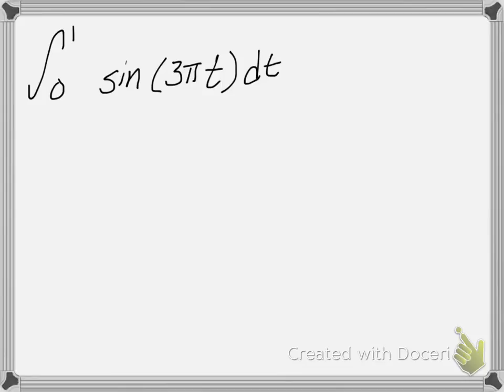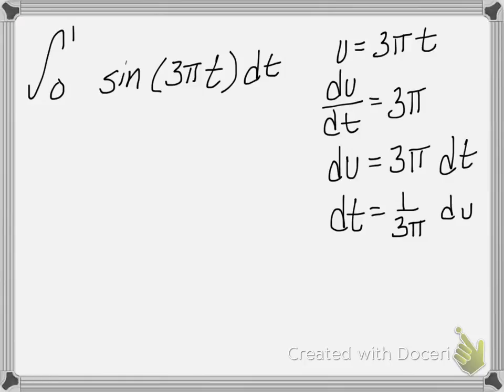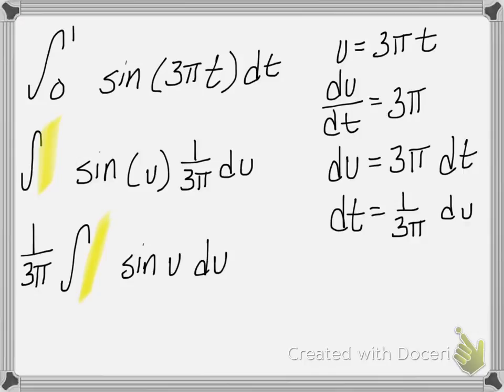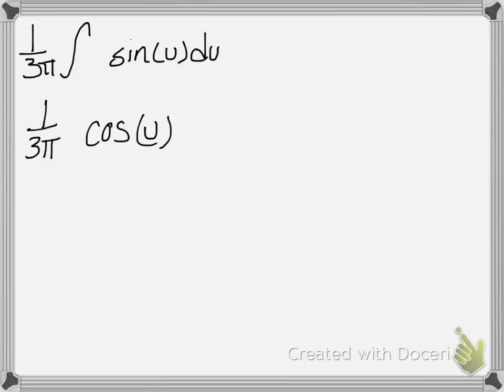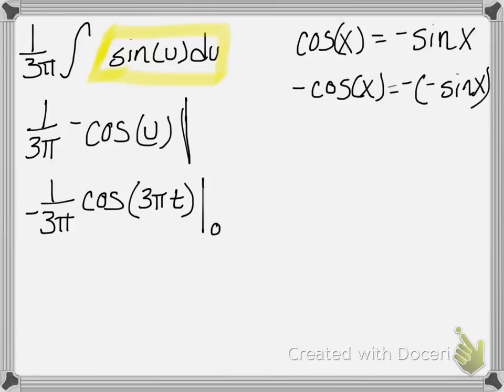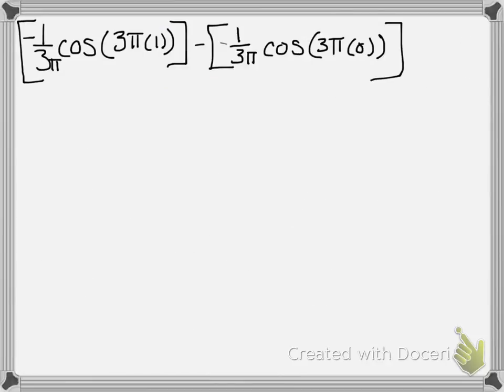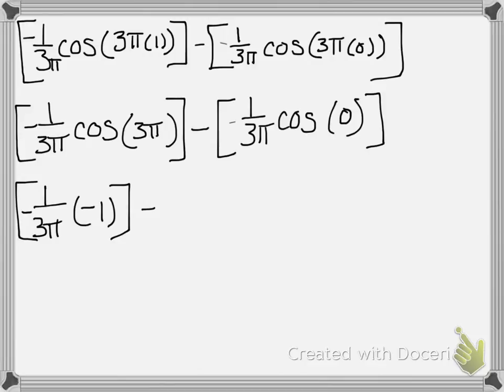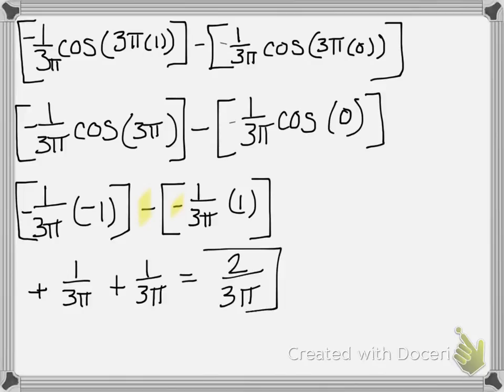Integrals - HW 18